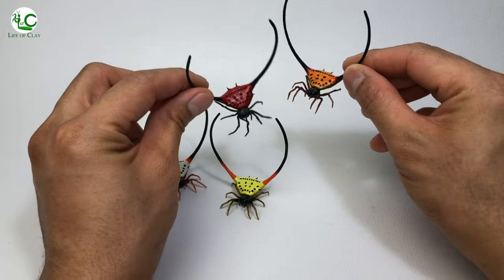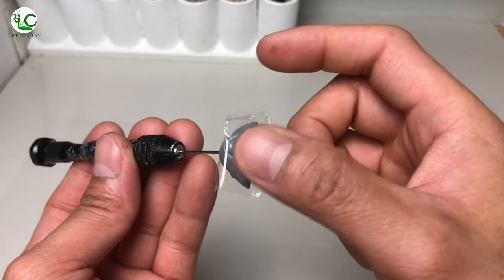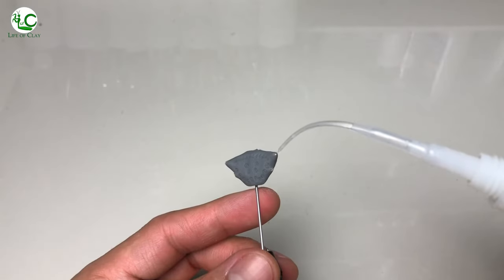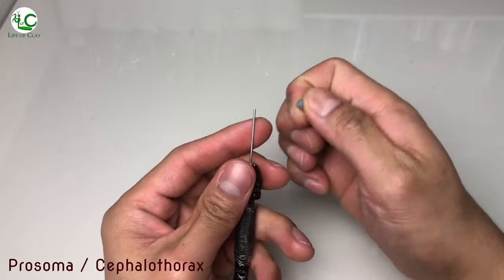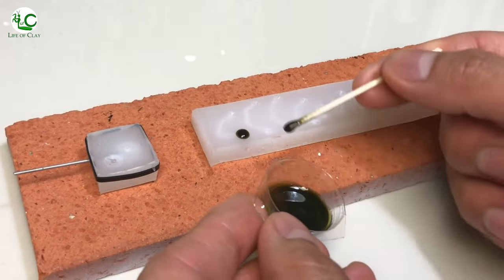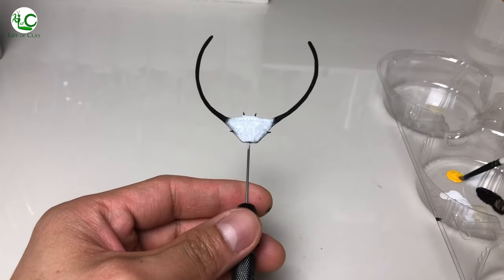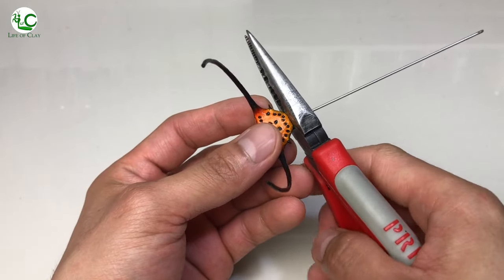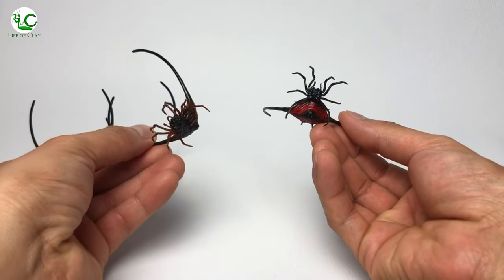Sculpting Long Horned Orb Weaver Spider _ Macracantha arcuata _ Polymer Clay Sculpture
Greetings, everyone!
I sculpted these set of Long-horned Orb Weaver Spiders out of polymer clay cosclay sculpey.
Hope you may find it useful and enjoyable.
Your support will be highly appreciated, Thank you so much!

MATERIALS:
Cosclay polymer clay (Medium Firm)
Sculpey premo (Gray)
Aluminum foil
Stainless steel wires (Various sizes)
Cyanoacrylate glue
2 parts epoxy
2 parts Resin

ACRYLIC PAINTS:
Winsor & Newton
• Grey gesso (Primer)

Monte marte
• Titanium white
• Light yellow
• Bright red
• Black
• Orange

Folkart
• Raw sienna
• Titanium white
• Pure black

SEALER:
Water based Varnish (Decoart)

And lastly – “LOVE”